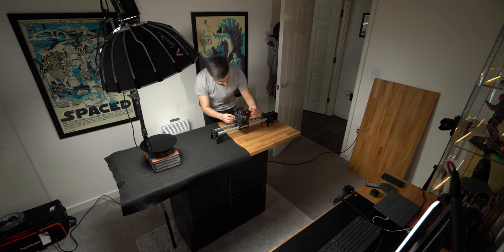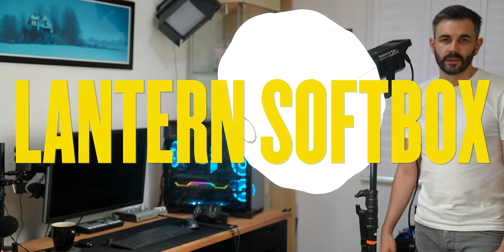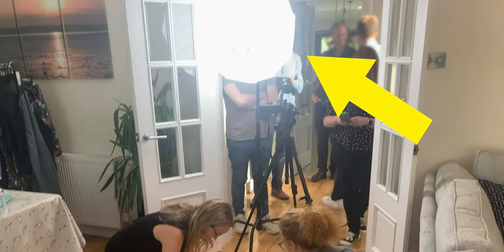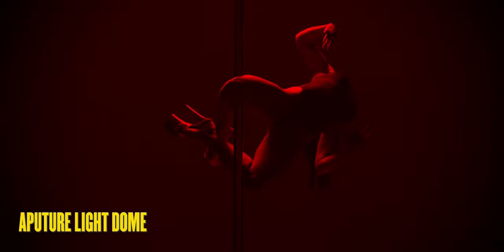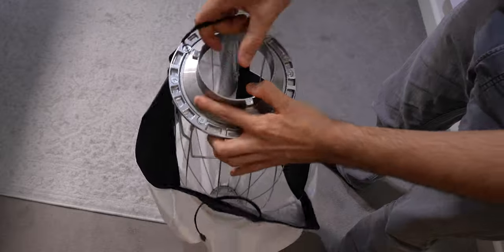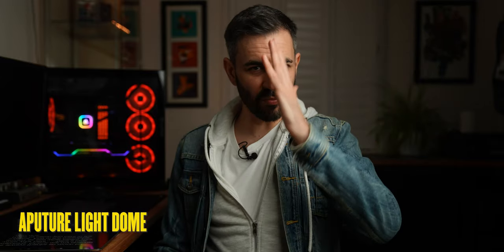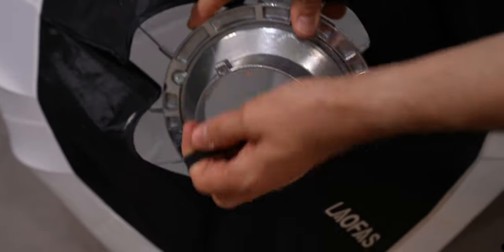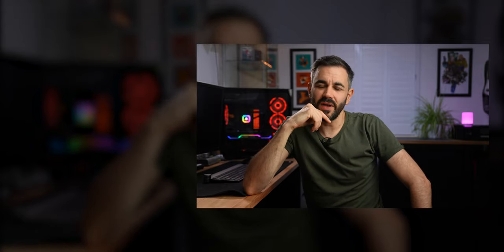Omnidirectional Lantern soft box vs Aputure Light dome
So if you use a light or flash as a filmmaker or photographer you're probably familiar with soft boxes. Great for getting that Rembrandt shape to your subject, especially for interviews and portrait shots. But what do we use if we need an ambient light source to evenly light a whole room? That's where a Laofas Omnidirectional Lantern soft box comes in handy. In this vide I compare it to my Aputure Light dome to see the differences.

Laofas Lantern Omnidirectional Softbox
Aputure Light Dome II

Timestamps:
0:00 Intro
0:12 Omnidirectional Softboxes
0:35 Lantern Example
1:09 Aputure Light Dome Example
1:26 Assembling the lantern
2:00 Comparison examples